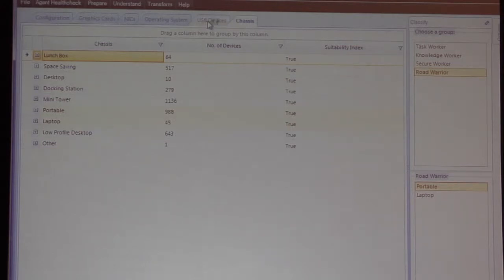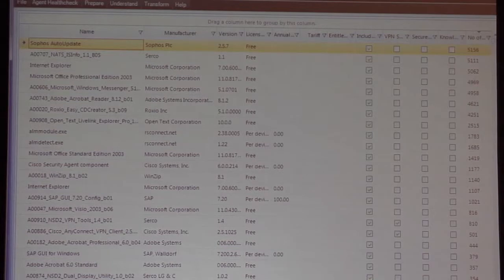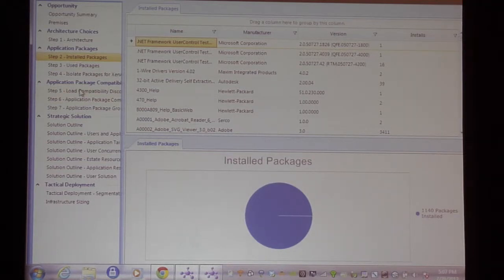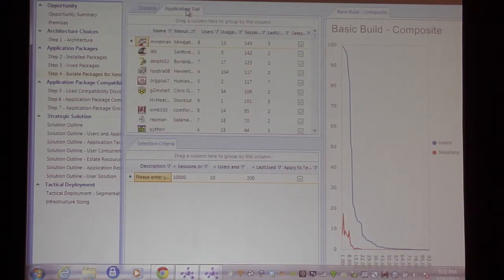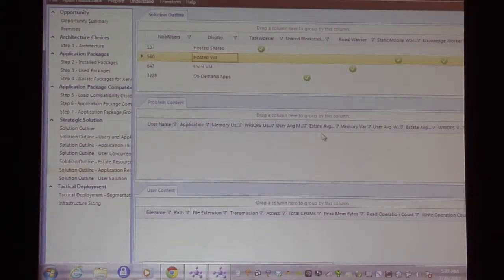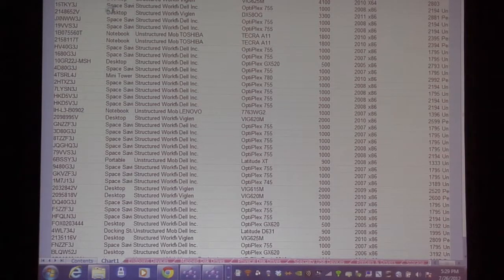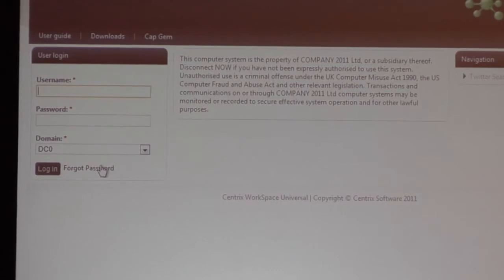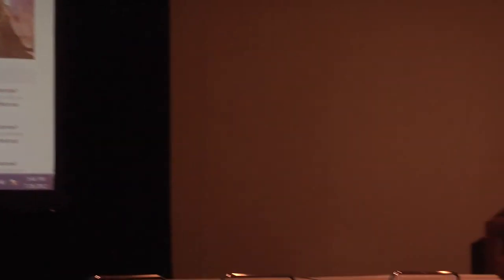The Practitioner's Guide to Delivering Applications and Content in the New Pc Era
From BriForum 2012 Chicago